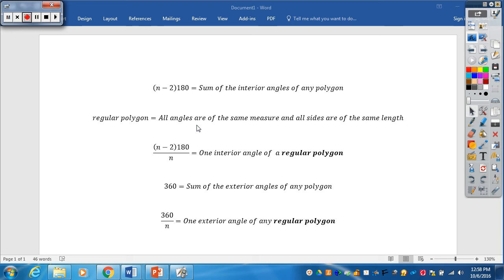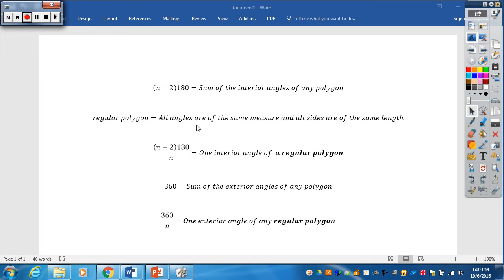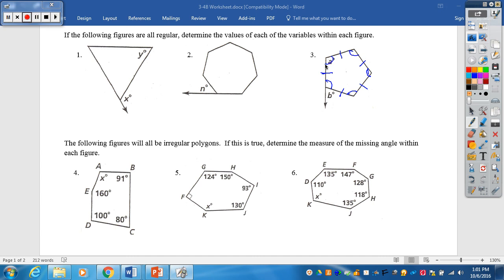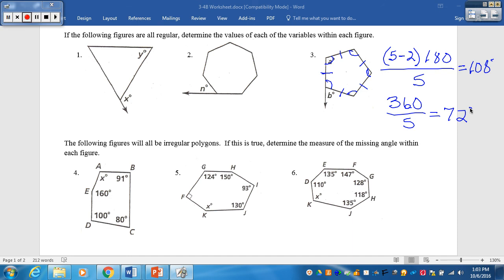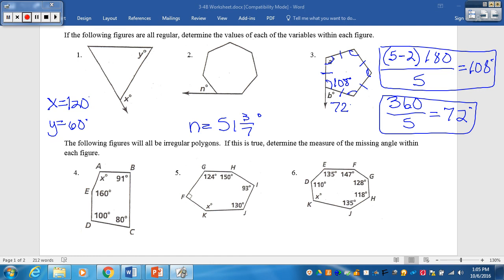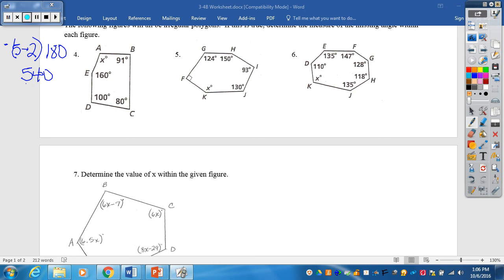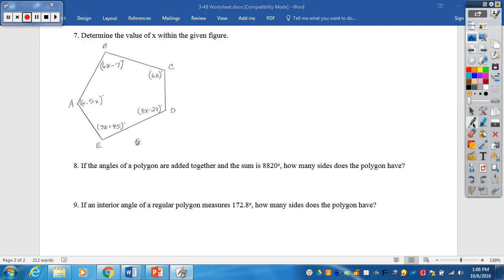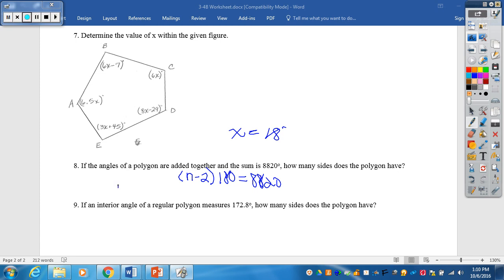3 4B Polygon Angle Sum Theorem